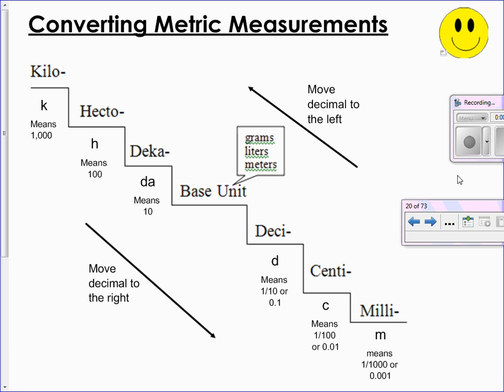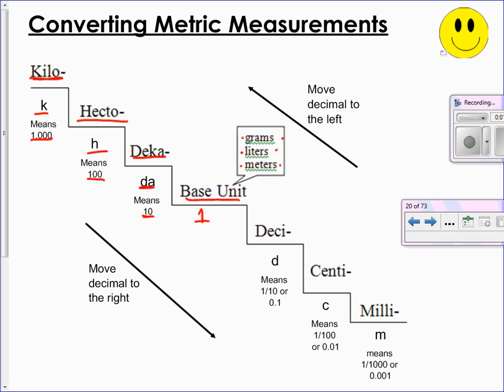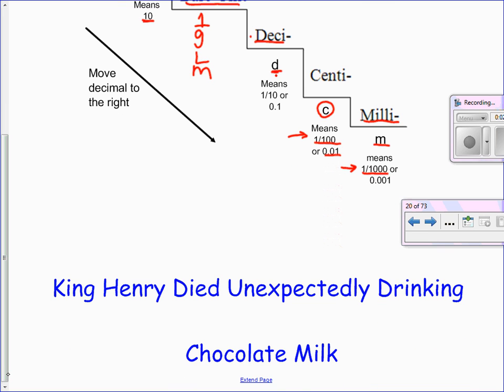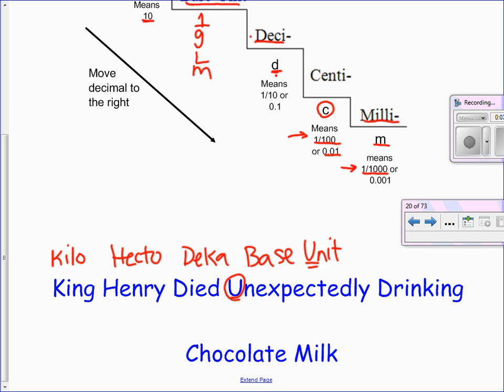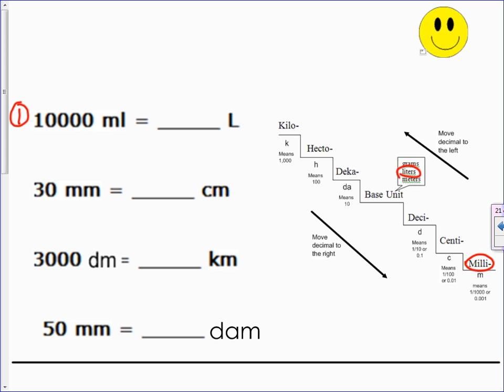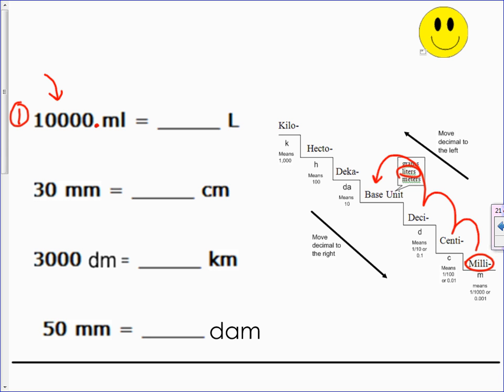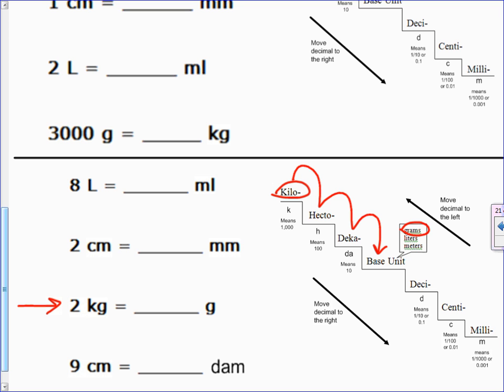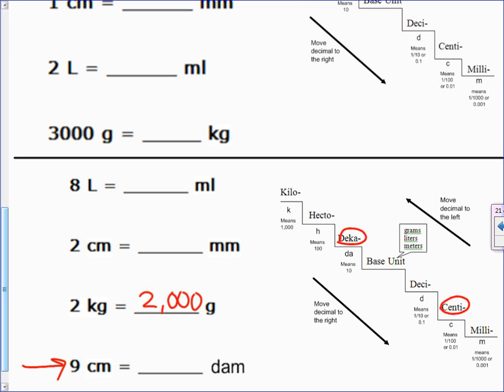Converting Metric Measurements